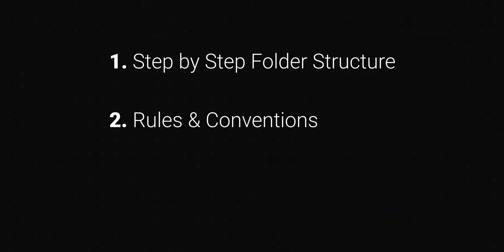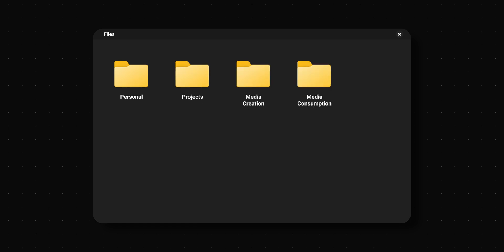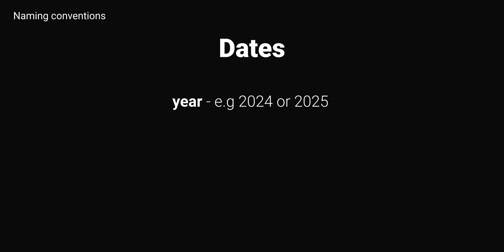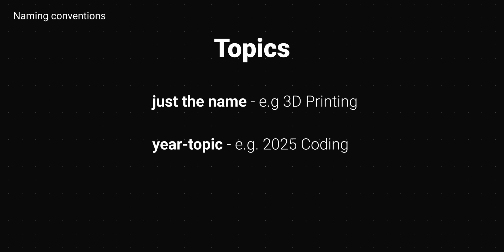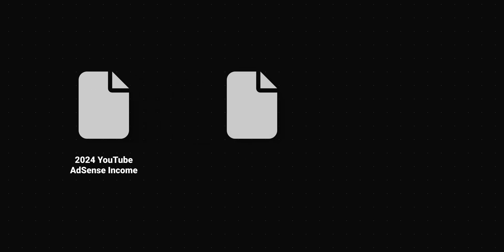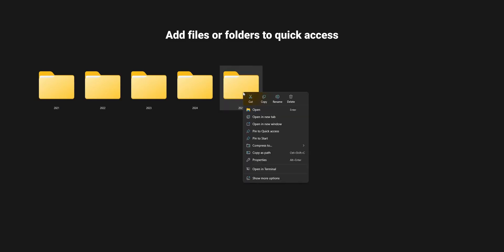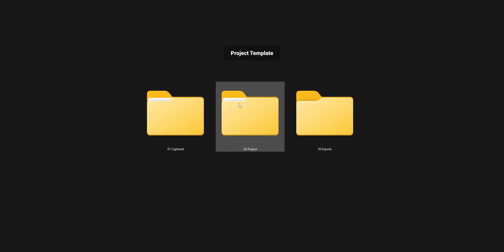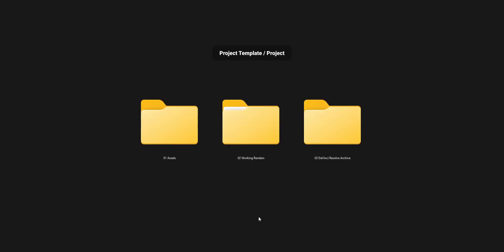How File Organization Gave Me My Time—and Sanity—Back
Stop loosing your files and time. Implement these key features into your file system to improve your productivity.
You NEED to Change Your File Organization in 2025!

My own DaVinci Resolve Assets & Templates: (Currently not available!)